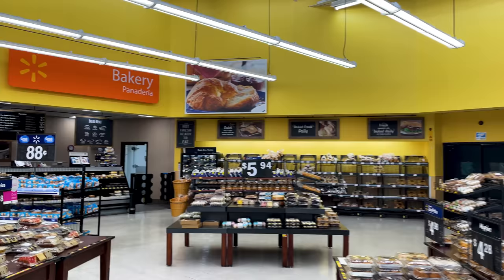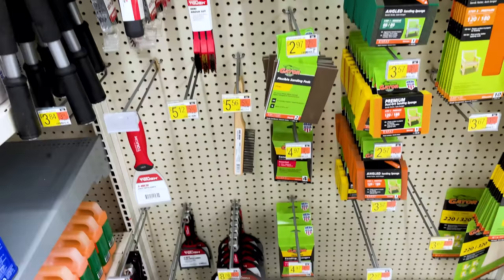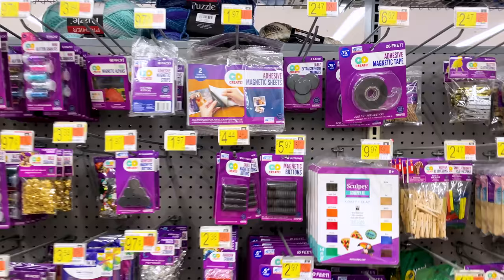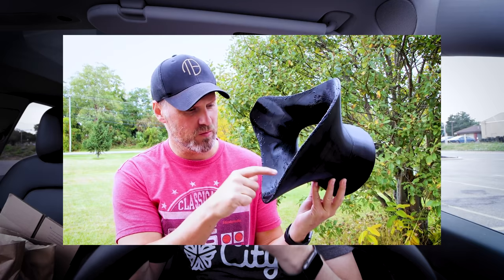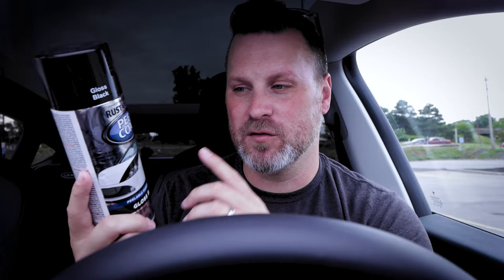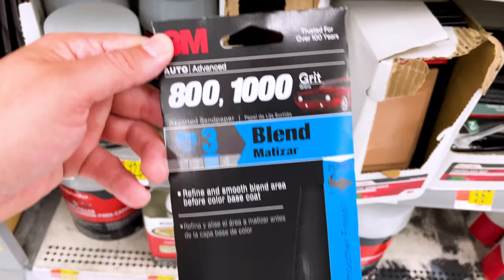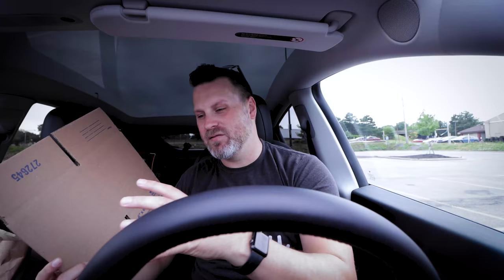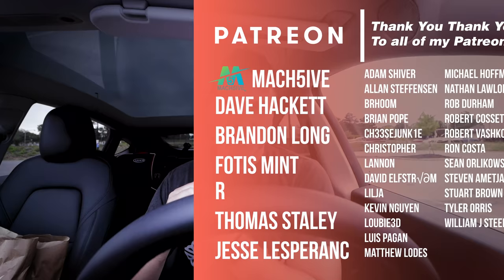The Best 3D Printing Deals at Walmart! 30+ Awesome Tips!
The Best 3D Printing Deals you can find at Walmart!
Here are some of the best Walmart 3D Printing Accessories!

Quick Links
00:00 - Intro
00:20 - UV Light Wand
00:50 - AquaNet Hairspray
01:12 - Turntable
01:45 - Gorilla Tape
02:15 - Paint Scrappers
02:54 - Power Strip
03:20 - Tweezers 2 Pack
03:40 - fine tip tweezers
04:00 - 3D Printer Lubricant
04:30 - Wooden Dowels
05:08 - Magnets
05:50 - Isopropyl Alcohol
06:22 - Food Dehydrator
07:03 - Dremel Flexshaft
07:23 - Propane Torch
07:55 - Huge Garbage Can
08:35 - Denatured Alcohol
08:45 - Filament Storage Containers
09:03 - DampRid - Filament Drying
09:16 - 3D Printing Spray Paint Primer
09:54 - Rustoleum Peel Coat
10:30 - Sponsor Spot - Elegoo
11:03 - Alcohol Wipes for bed
11:27 - Toothbrush 6 Pack $1
11:40 - QTips
12:10 - SuperGlue
12:36 - Sand Paper - Wet Sanding
13:10 - Bondo Spot Putty
13:40 - Tack Cloth
14:05 - Plastic Baggies
14:28 - Ziplock bags
15:00 - Boxes
16:00 - Paint Brushes
16:30 - Acrylic Paints
17:08 - Wrap-up